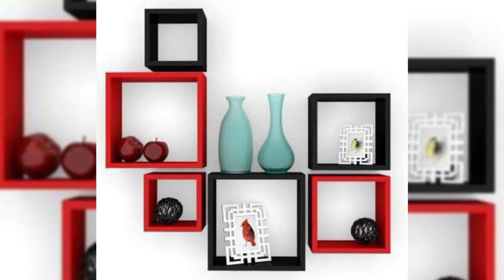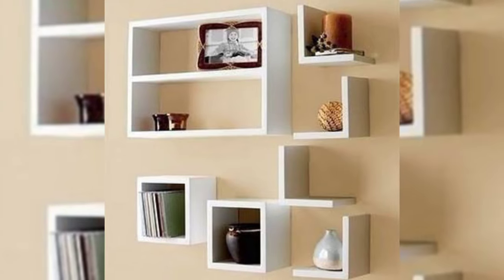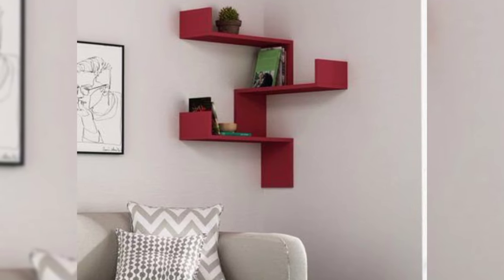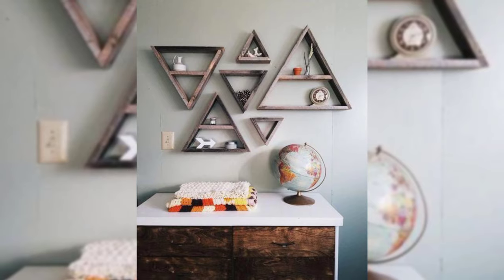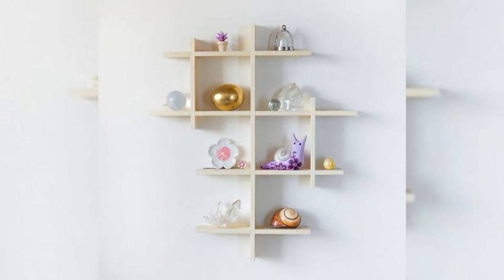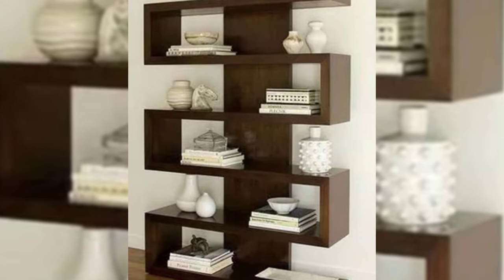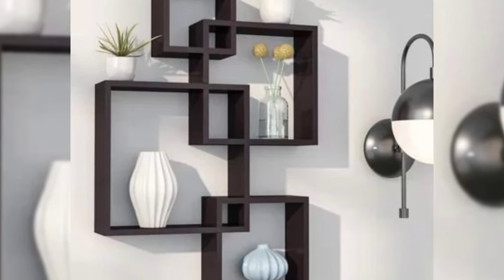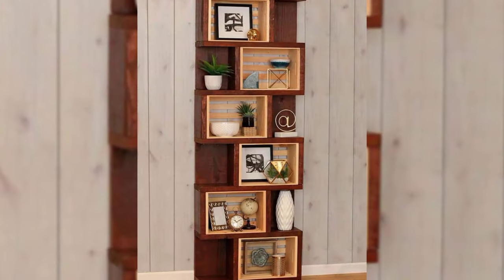Top 50 Corner Wall Shelves design ideas 2021 | Wooden Bookshelf | Creative DIY wall Shelf Designs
wall shelves design
wall shelf
wall shelf design
wall shelves
wall rack design
shelf designs
shelf decorating ideas
shelves on the wall
repisas de madera para pared
shelves
floating shelves
shelf
wall decoration ideas
wall rack
cabinet design
repisas flotantes
shelves design
bookshelf design
hashtag decor
wall shelves decorating ideas
home decorating ideas
shelf design
wall design
room decorating ideas
hanging cabinet design
rak dinding tempel
furniture design
book rack design
book self design for home
wall shelves design for living room
wall shelves ideas
book shelving ideas
shelves on the wall ideas
wooden wall shelf design
corner shelf ideas
wooden wall decor
wall shelf ideas
wall showcase design
wall decoration
cupboard design
diy wall shelves
wall design ideas
wall wooden decoration ideas
book self design
wall cupboard
decoration ideas
wall shelf decorating ideas
book shelf
wall bookshelf
wooden decoration ideas